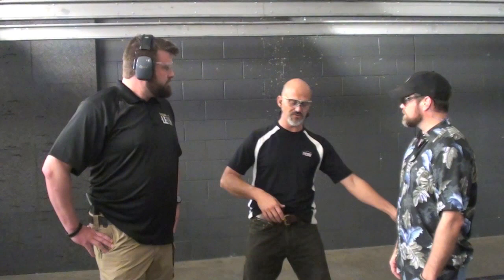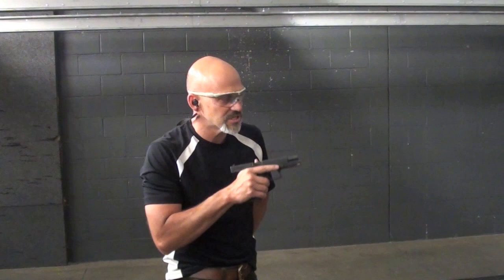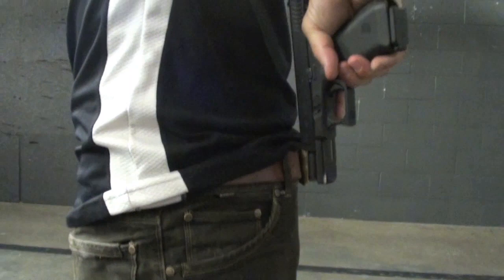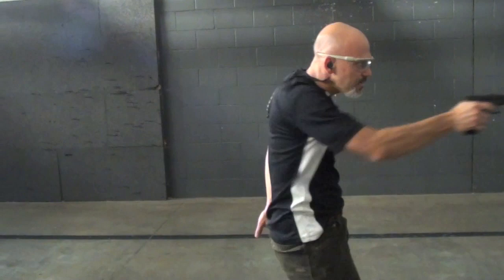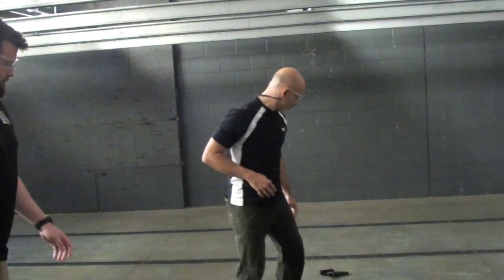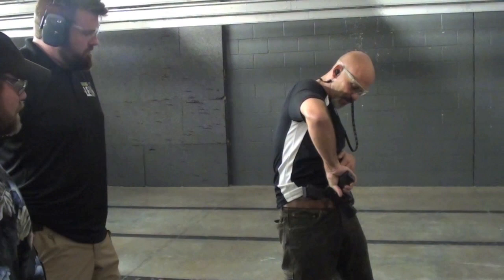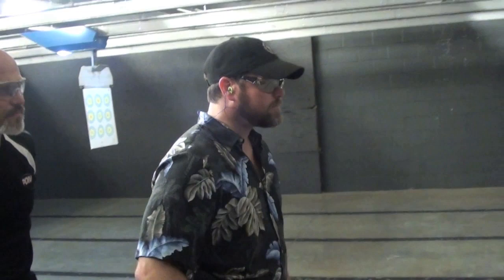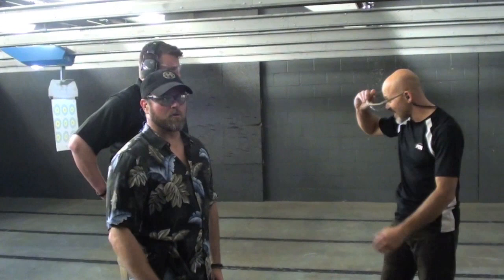Rob Pincus Teaches Talking Lead One Handed Reloads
Rob Pincus shows Zeke and Lefthand the proper techniques involved in one handed reloads. Zeke uses his Glock 19 and Lefthand his Glock 17.  He also shows how important the type of sights are to this technique.  This guy knows his stuff and to find out more info about training with him go to:

Facebook.com/talkinglead

The content of this video is that of Talking Lead. I assert to have the legal registered rights to all content of all parts of this Talking Lead video. I assert that I have all the necessary rights to commercially use all elements of this video. - Zeke of Talking Lead: 05/17/2013